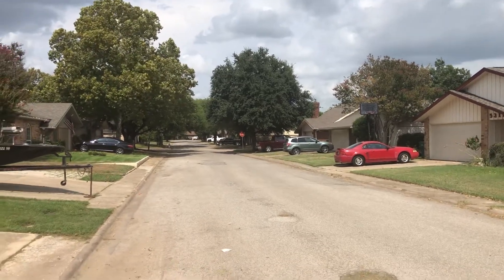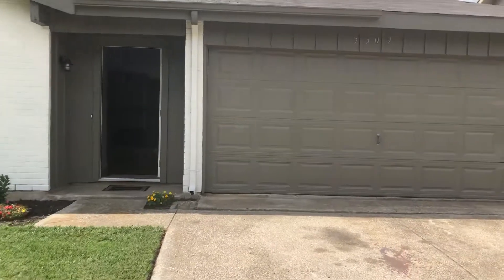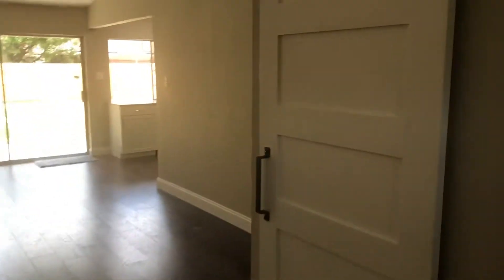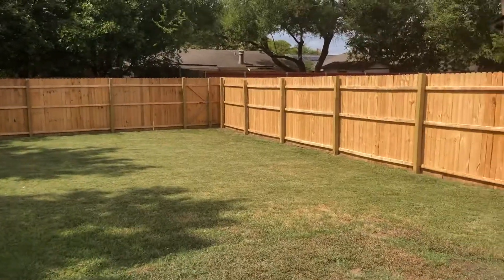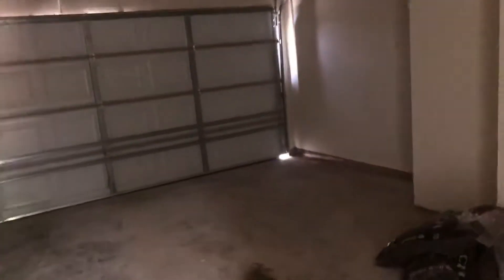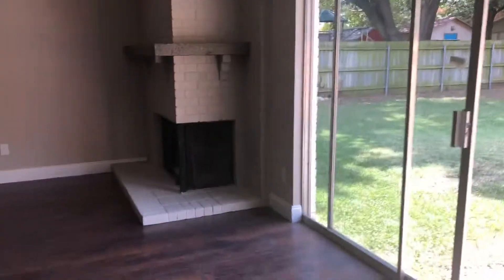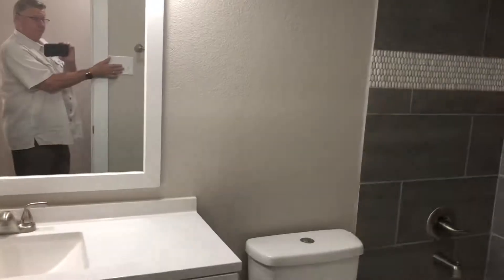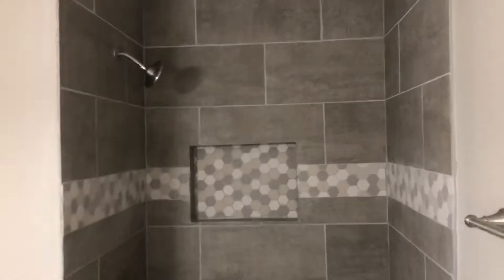September 20, 2019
5309 Princess